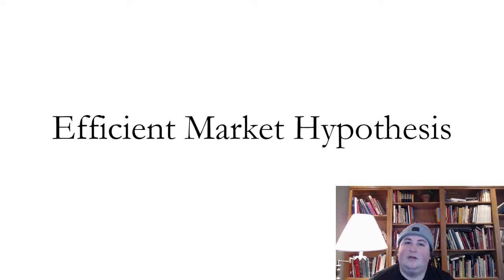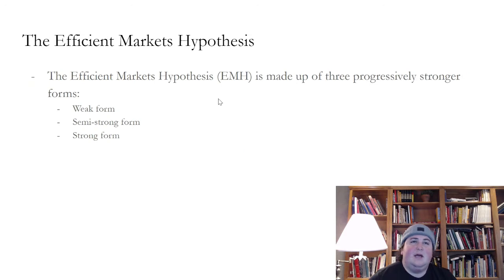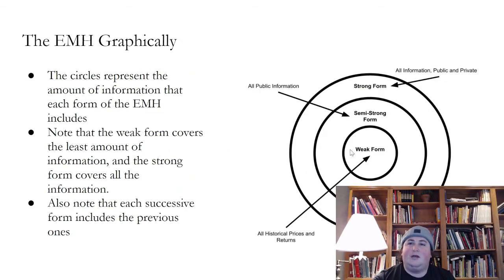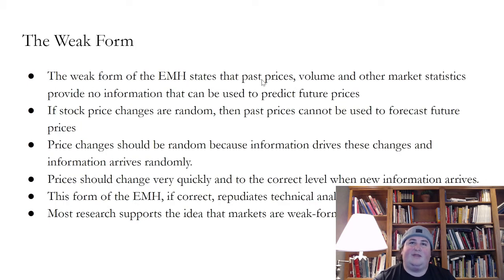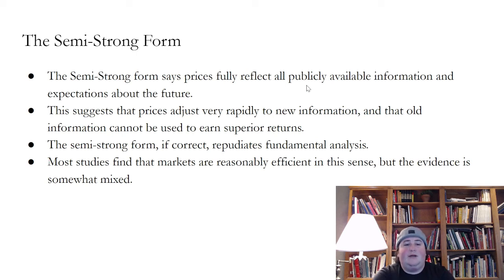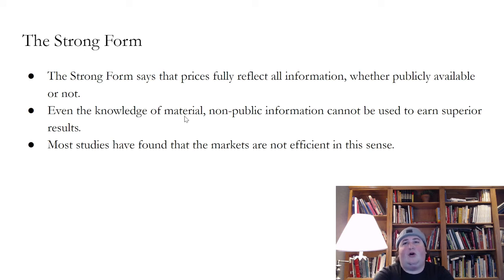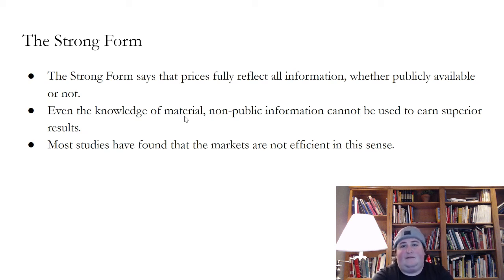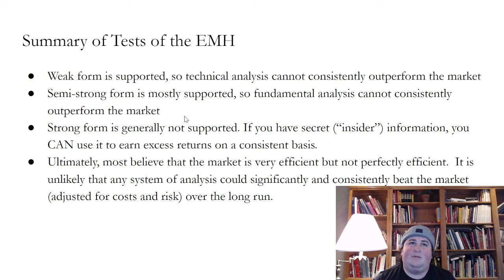Efficient Market Hypothesis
This is an overview of the Efficient Market Hypothesis and the limits of arbitrage that prevent prices from converging to fundamental value.